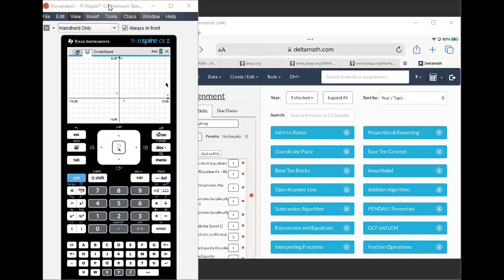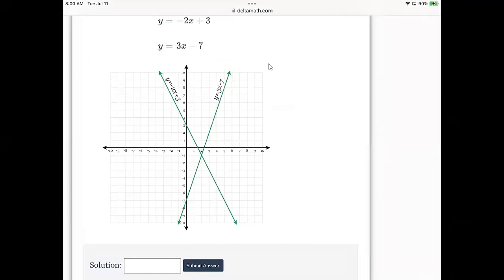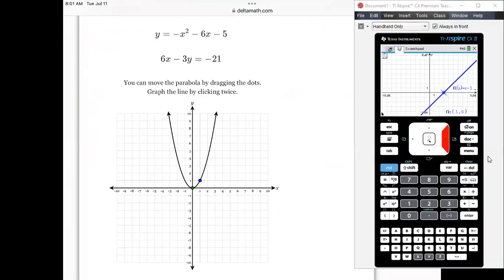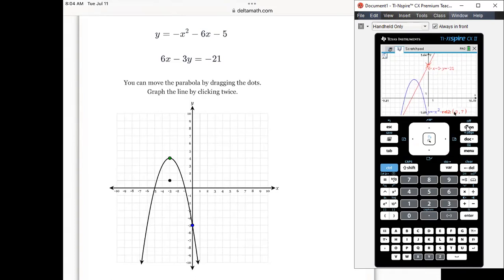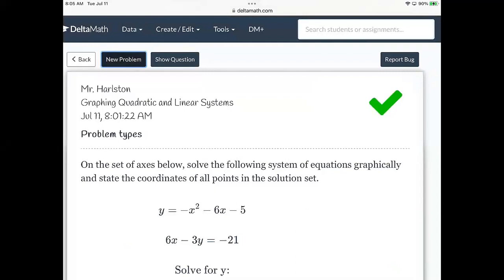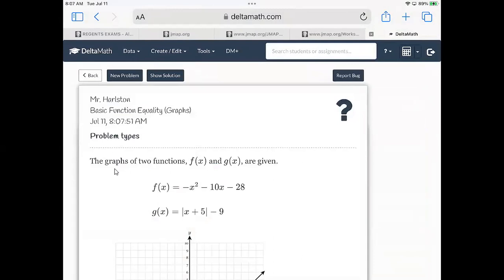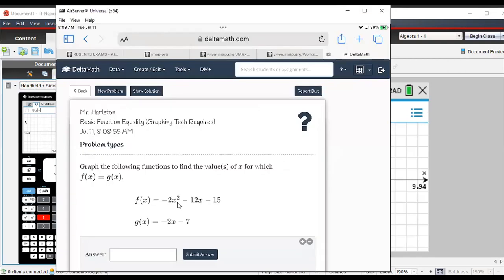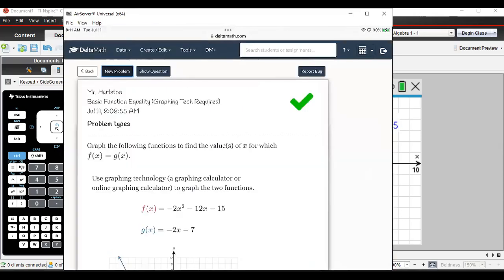Delta Math Graphing Functions and Relations